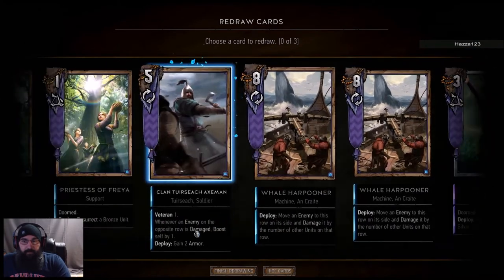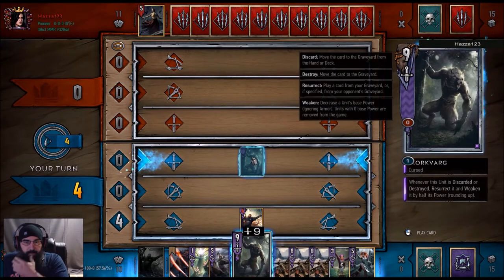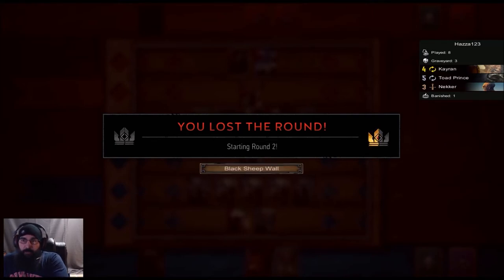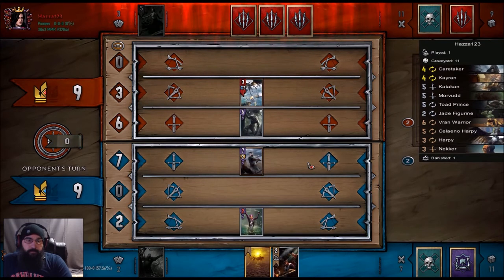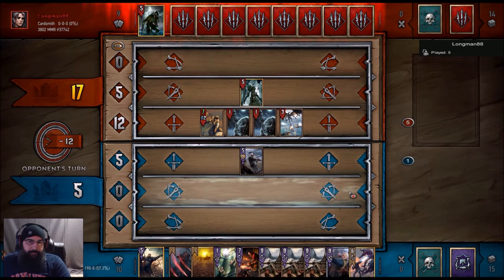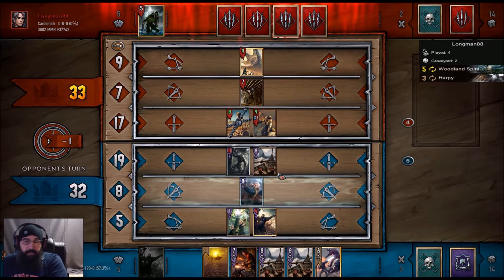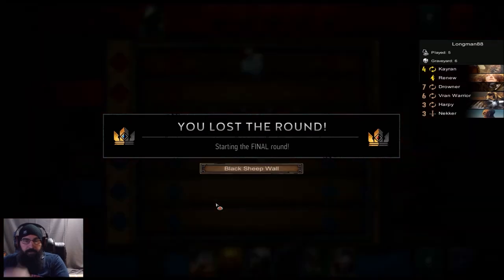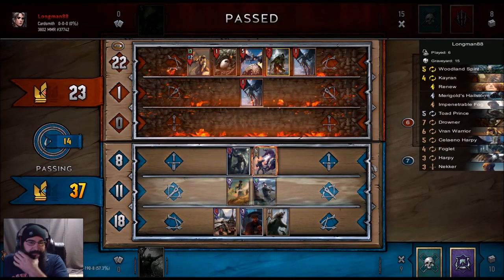[GWENT] SKELLIGE (CRACH) CRACHEADS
an axemen control lacerate list